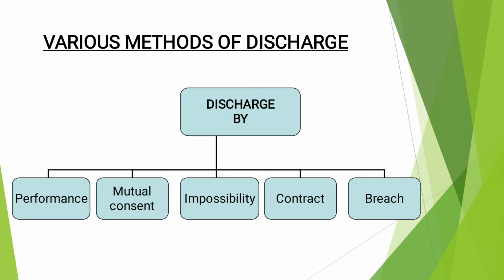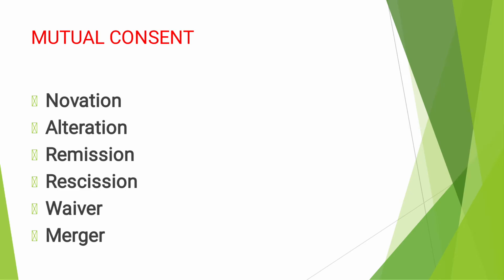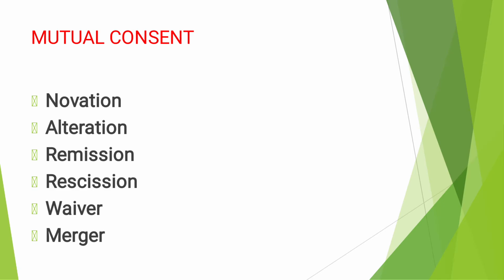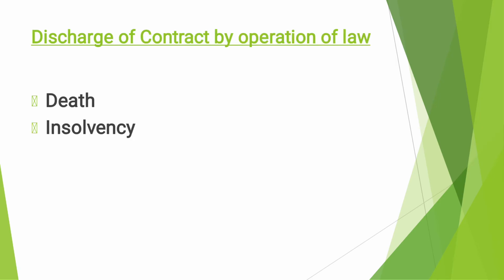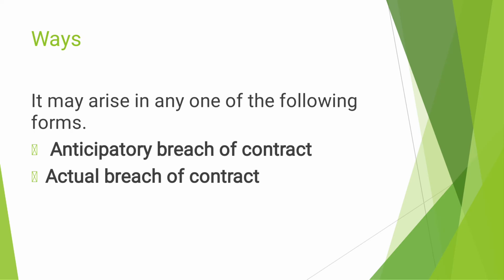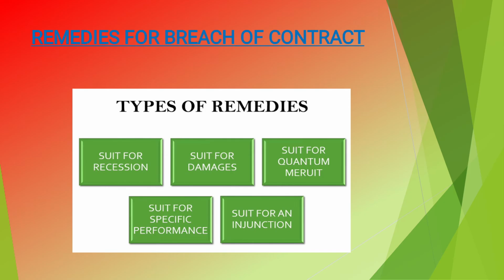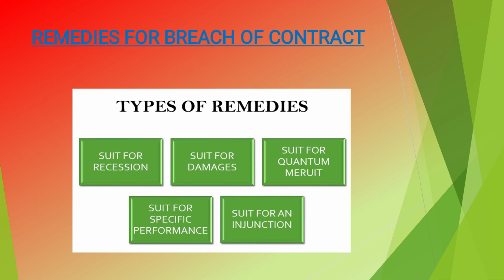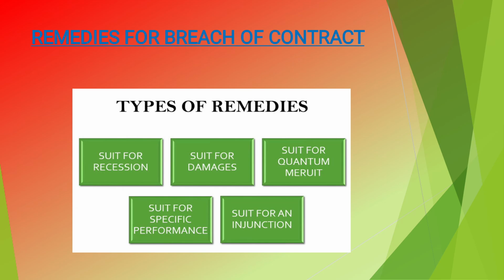BUSINESS LAW- Dr.R.BRINDA SHREE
In this video, we explore into the meaning and concepts involved in the term discharge of contract. This fascinating video helps to equip you with the knowledge of doing business without any legal complications. It explains you about various methods of discharge, breach of contract and remedial measures to overcome the breach of contract.